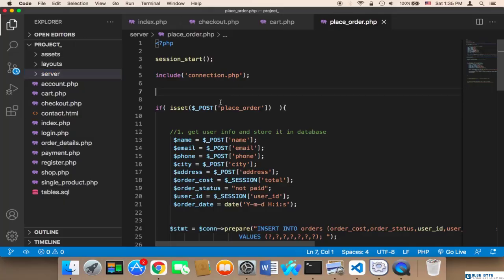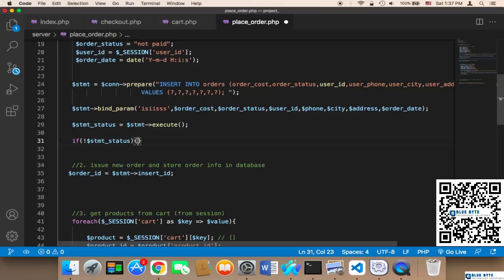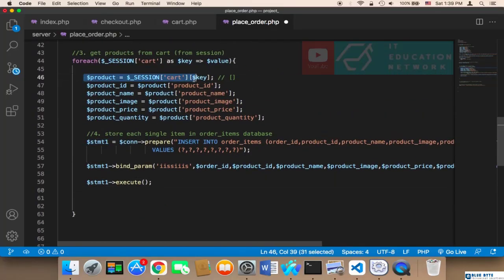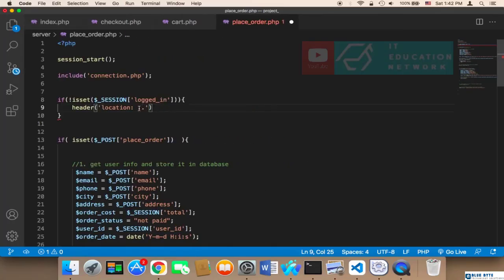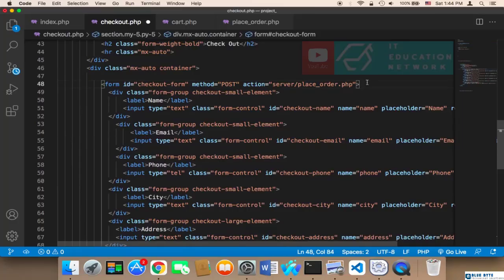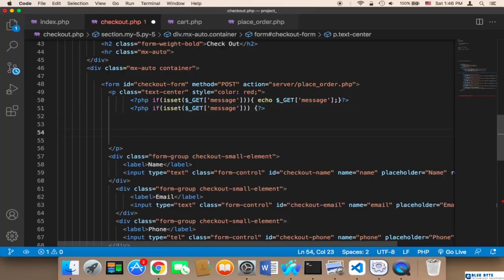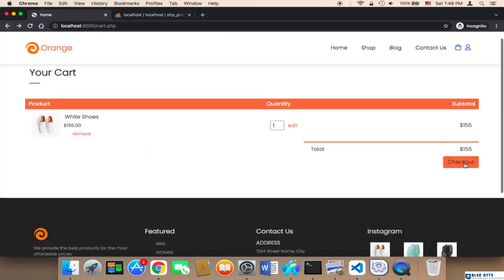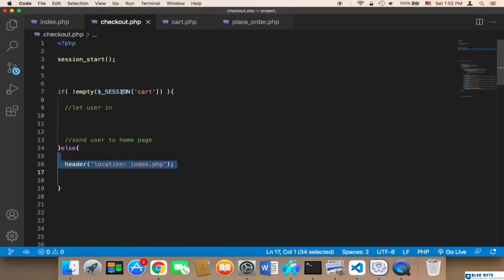Ecommerce Website With PHP & MySql - 94 - Protect order